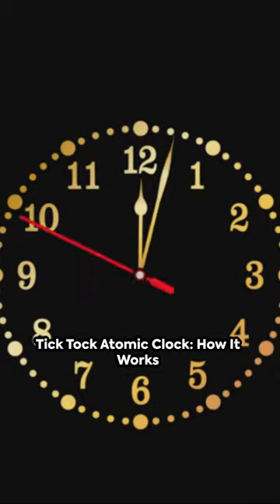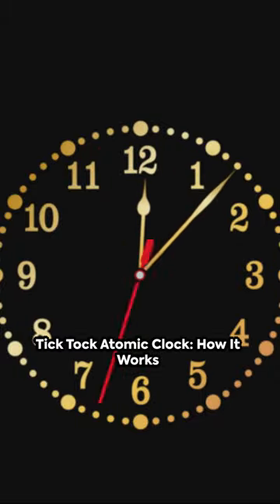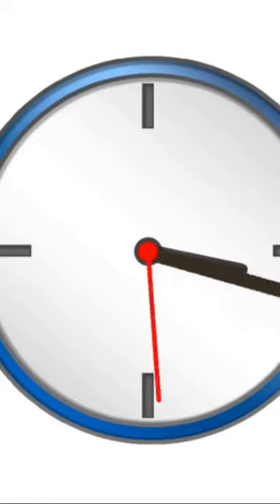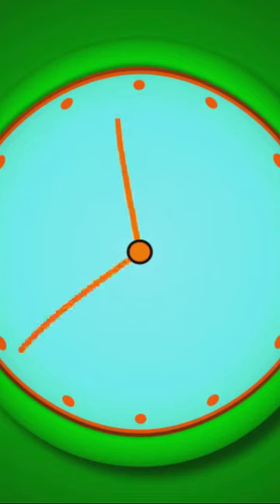Tick Tock Atomic Clock: How it Works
Atomic clocks, the pinnacle of precision timekeeping, utilize the natural resonance frequencies of atoms to measure time intervals with unparalleled accuracy. Their exceptional stability stems from the hyperfine transition frequency of cesium-133, a fundamental constant of nature that loses or gains only one second in about 31.7 million years. By counting the oscillations of cesium atoms, atomic clocks can determine time intervals with remarkable precision, making them indispensable for applications ranging from GPS navigation to scientific research.